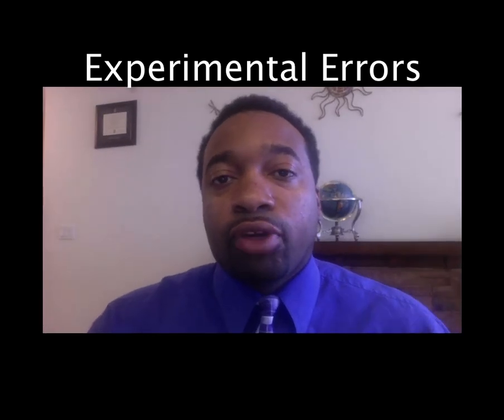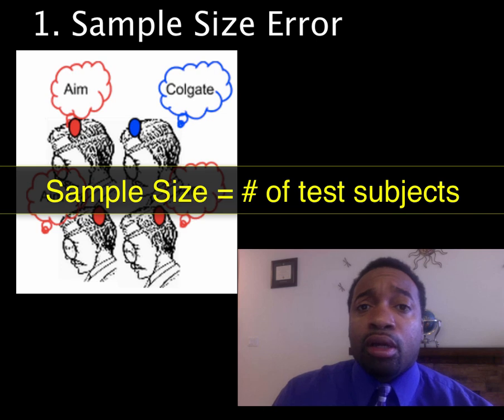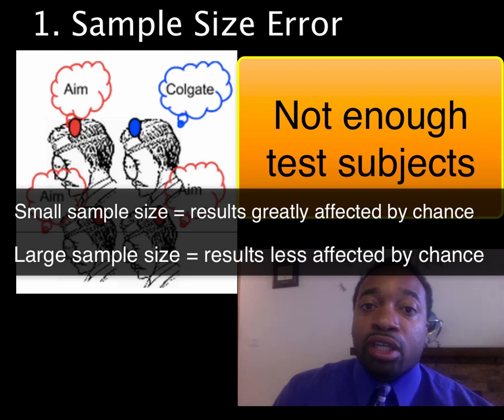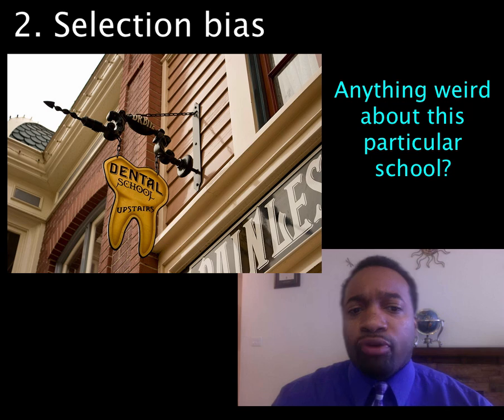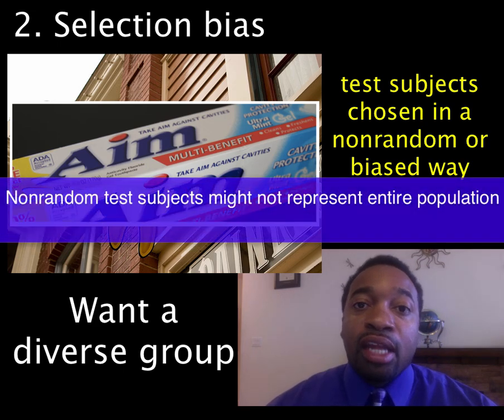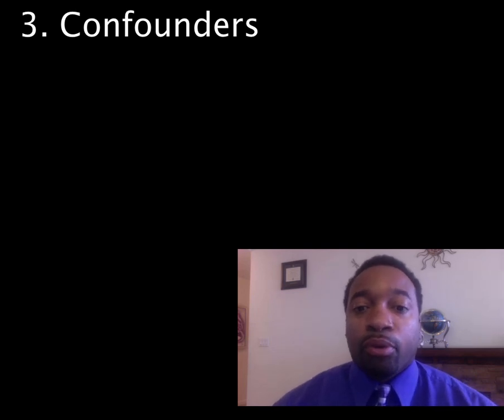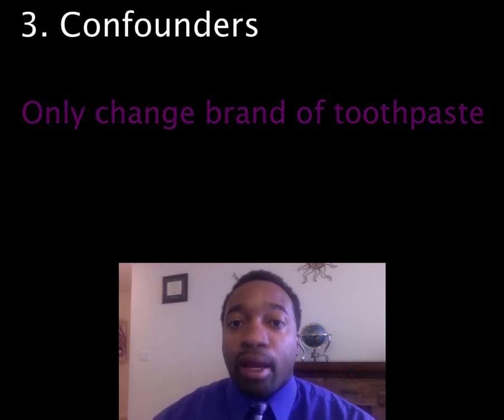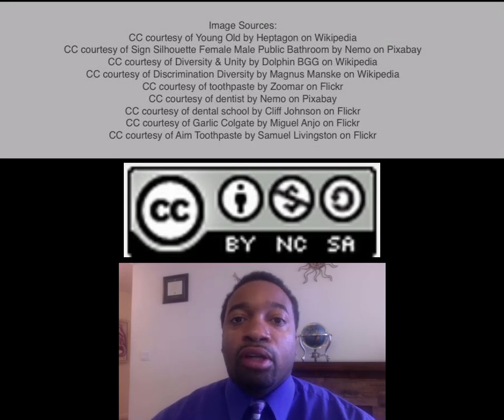Experimental Design Error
Sample size, selection bias and confounder experimental design errors.